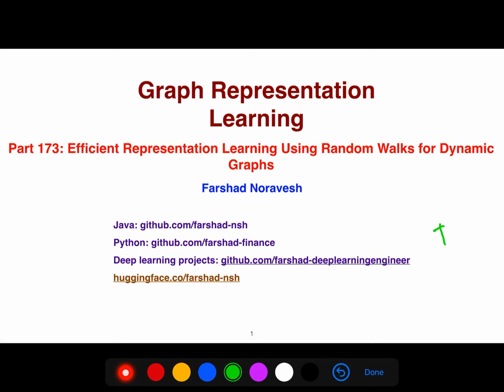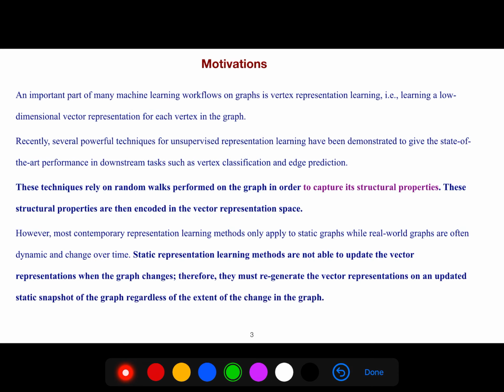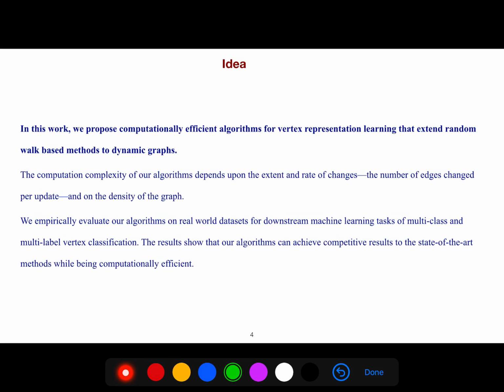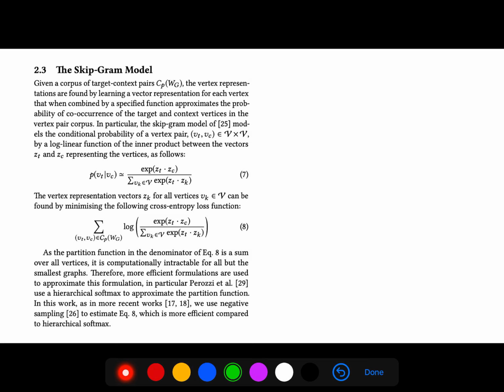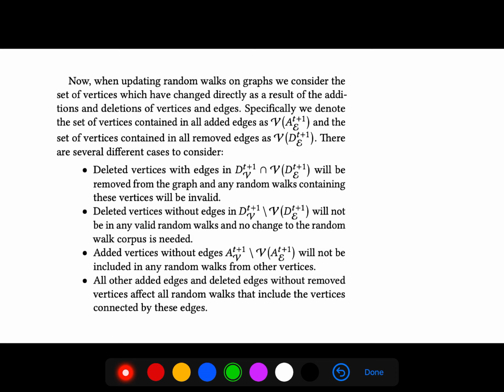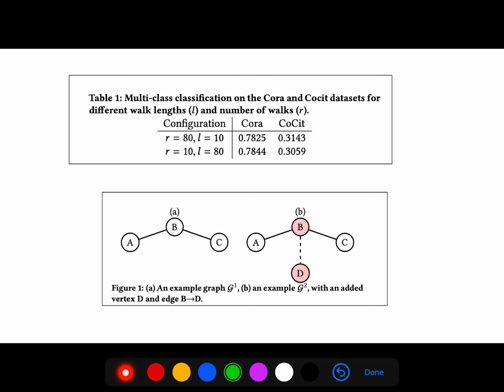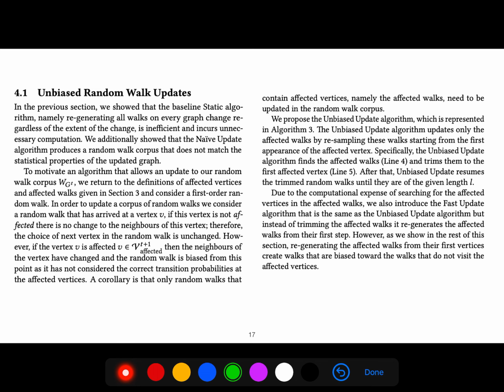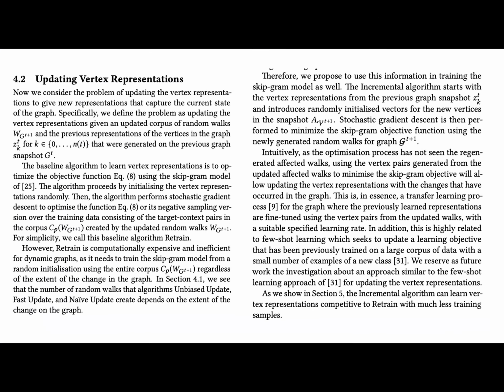Part173: efficient representation learning using random walks for dynamic graphs